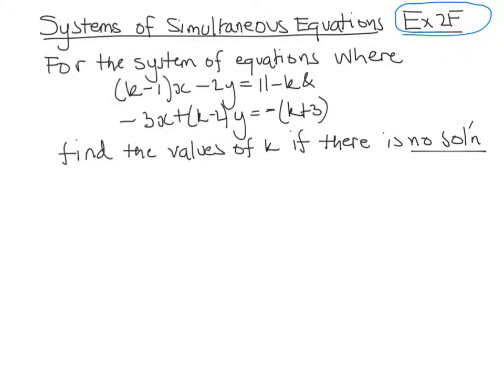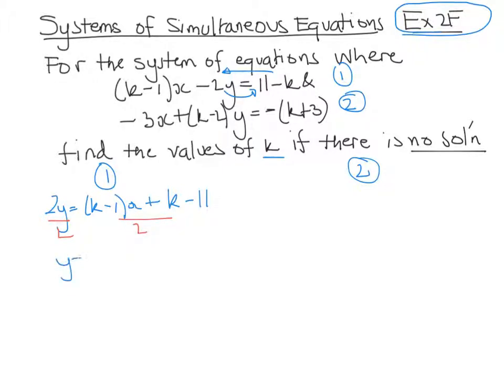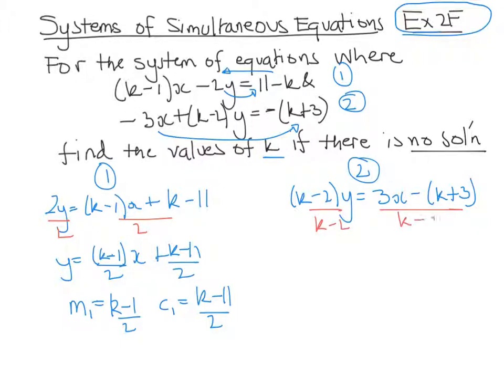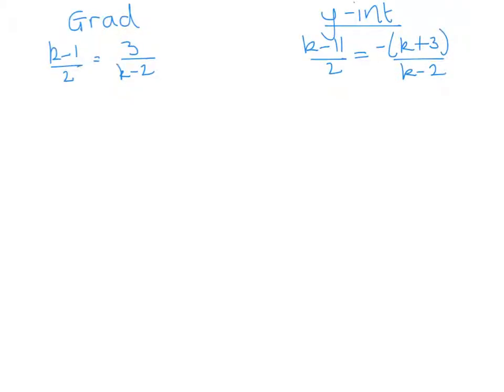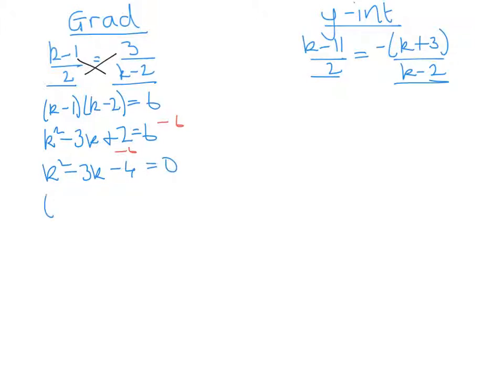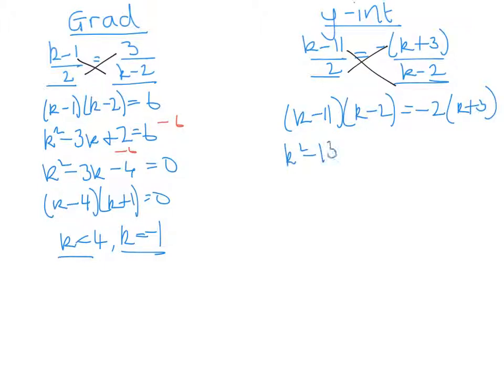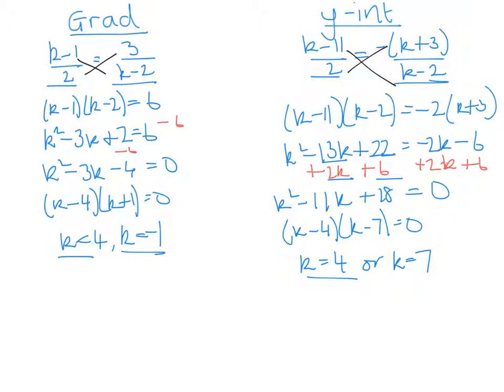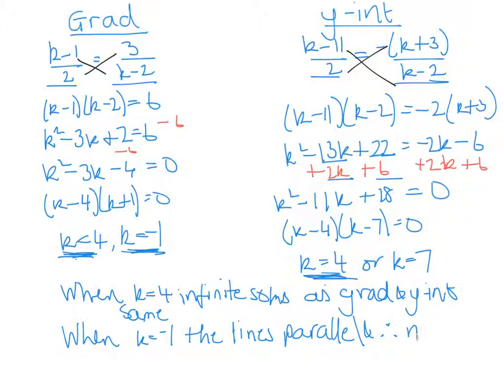systems of simultaneous equations with multiple solutions